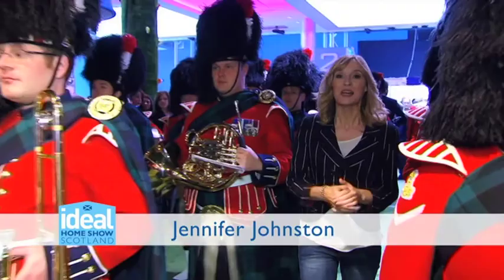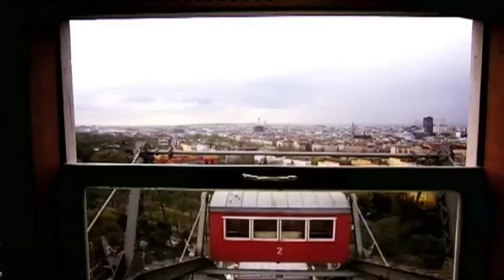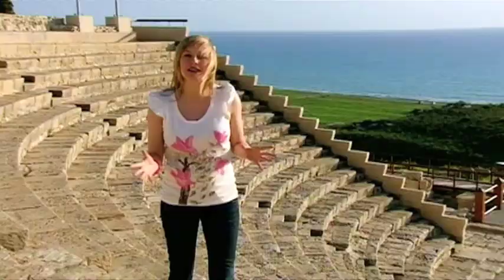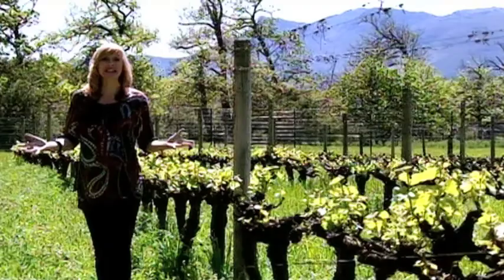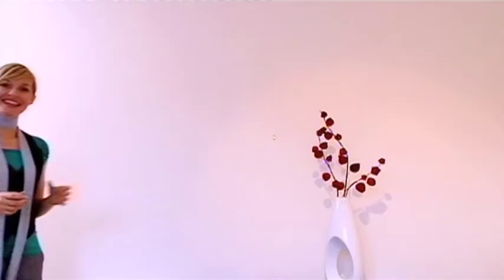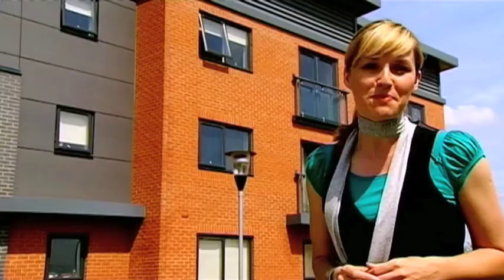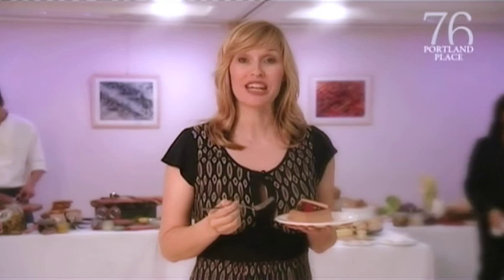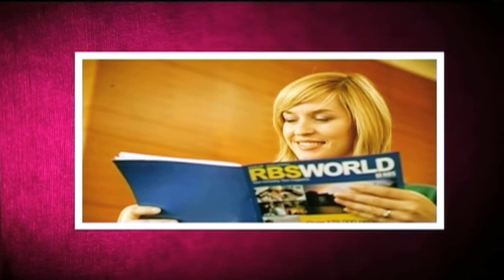Jennifer Johnston Presenting Reel 2013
Updated with some new bits!